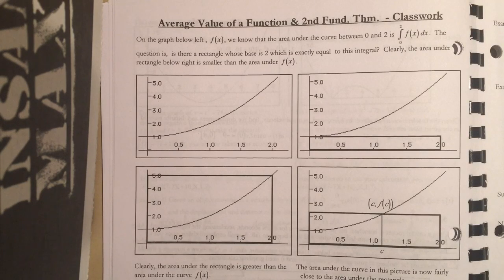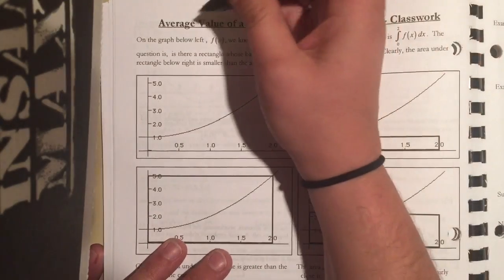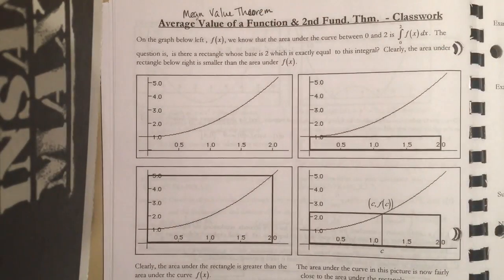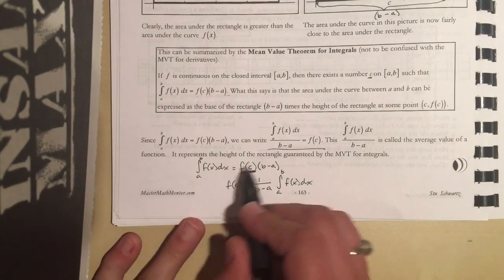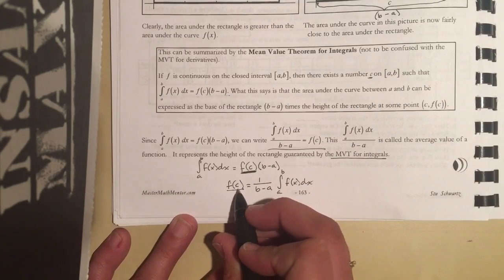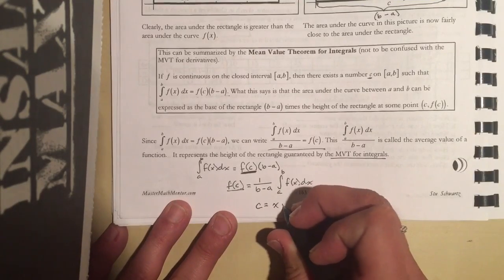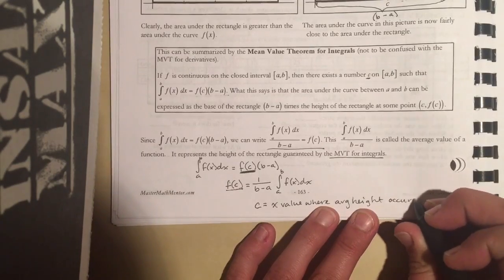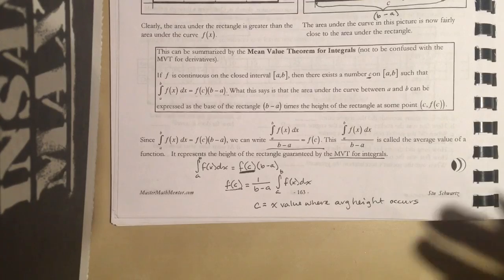Avg value of a function